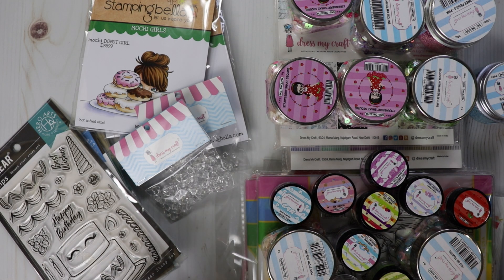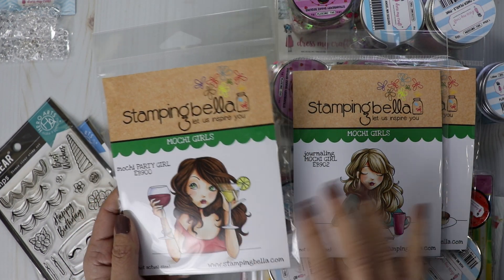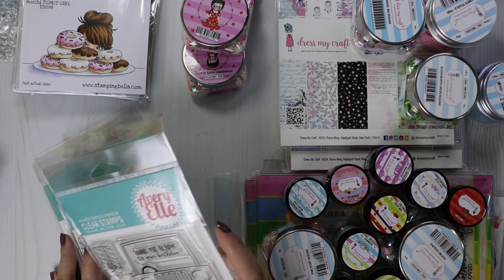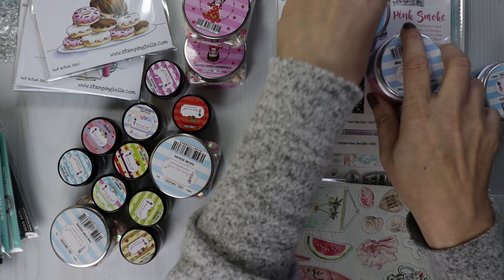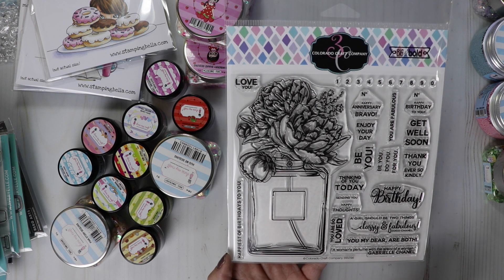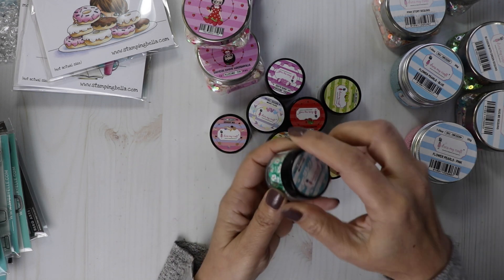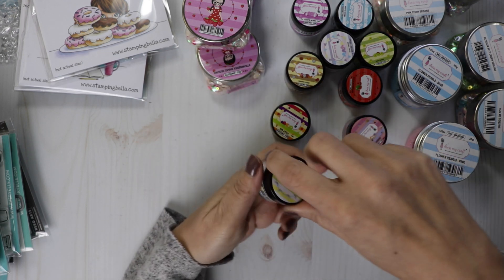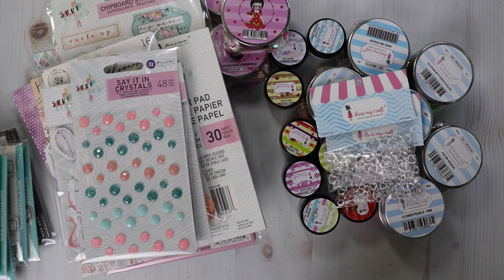More Sprinkles | Surfboard Prima Bundle is back! | New fun goodies